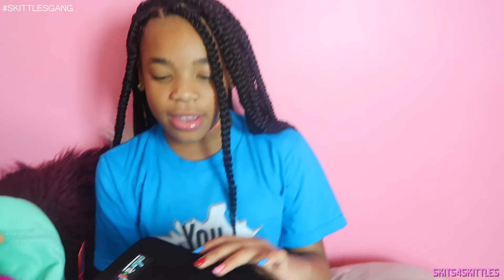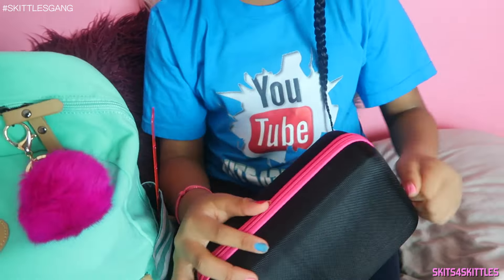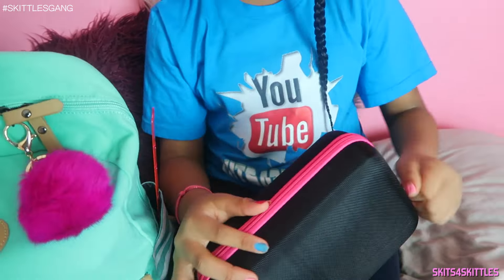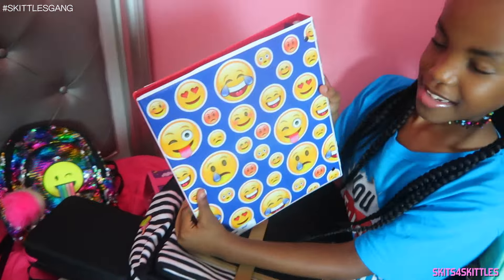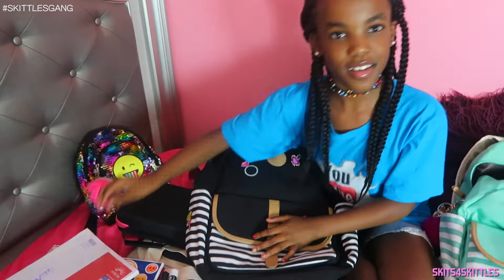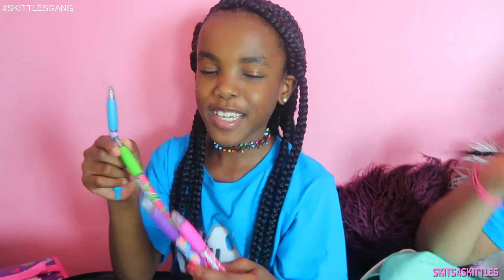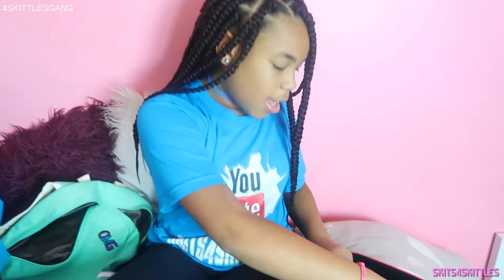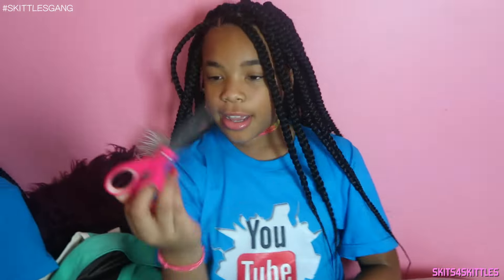WHAT'S IN MY BOOKBAG HAUL! ( SCHOOL SUPPLIES AND MORE! )